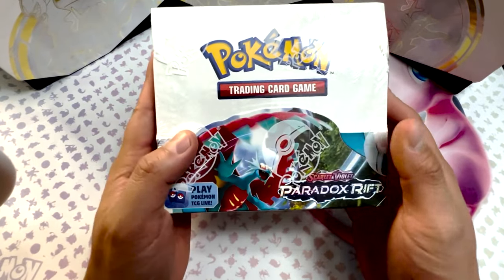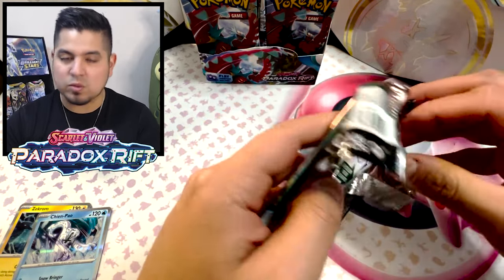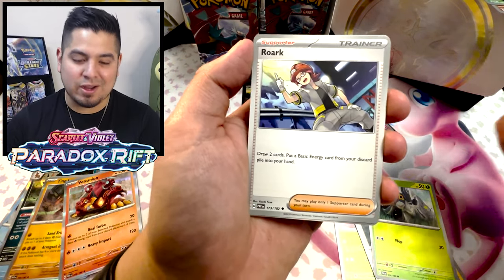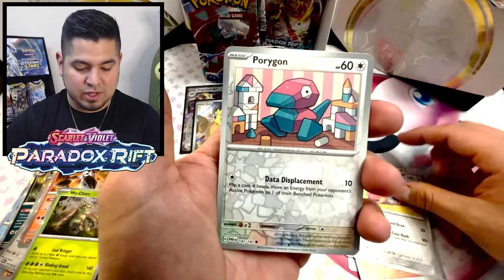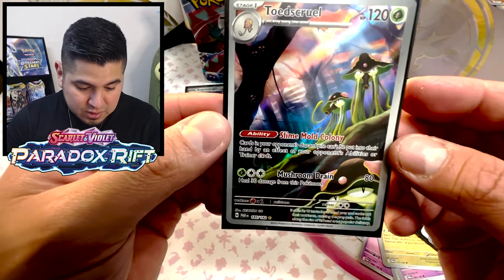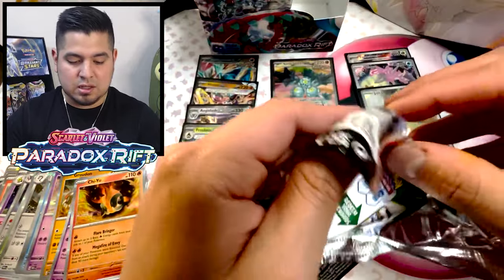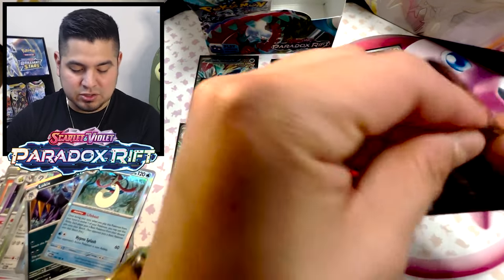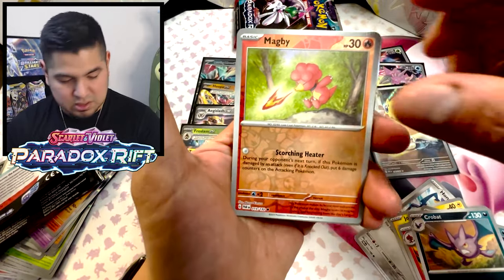Paradox Rift Booster Box Opening LETS GET THIS GARCHOMP!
OFFICIALLY OPENING PARADOX RIFT, WE HAVE A BOOSTER BOX. LETS GET THIS GARCHOMP

My Editors
Thumbnail by akbar12 -- Fiverr
My Editor-In-Charge  by Mavi -- IG: @maviartee

My Music
Stealth Mode by tubebackr & Rexlambo
In My Mind by Scandinavianz & AXM